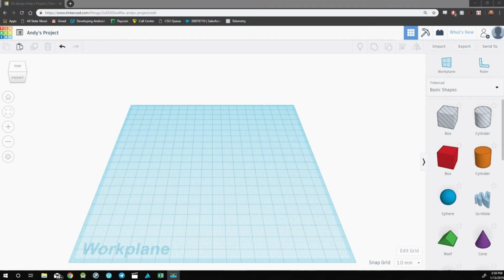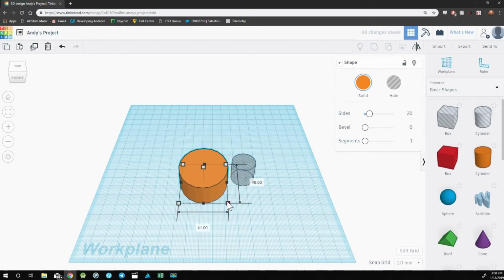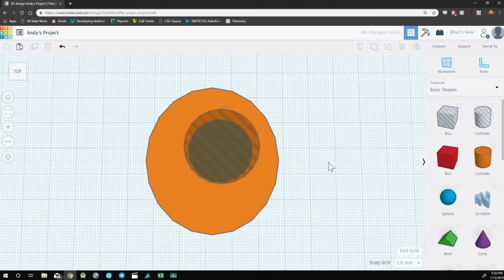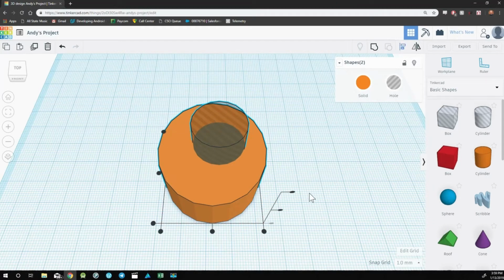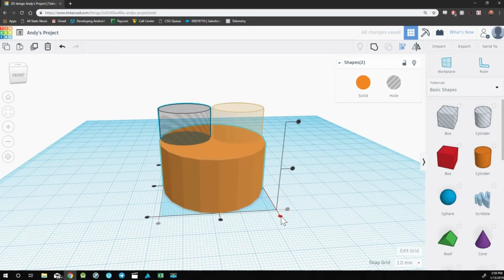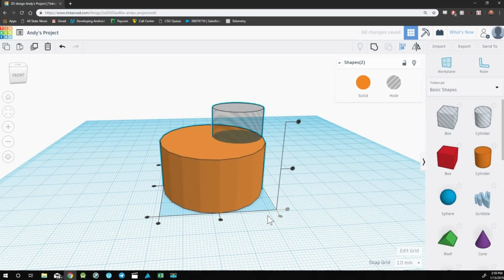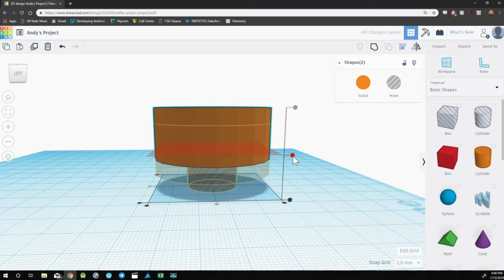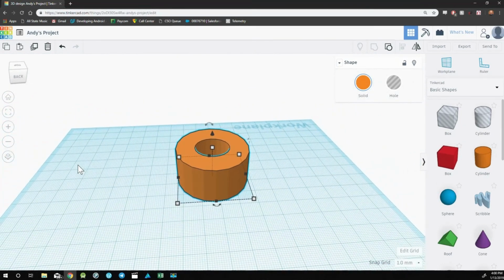How to Use the Align Tool in Tinkercad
In this video, I demonstrate the use of the Align Tool in Tinkercad. This tool is the one I probably use the most often.